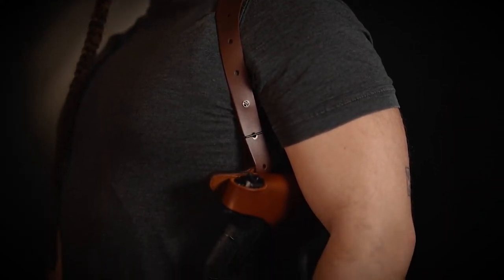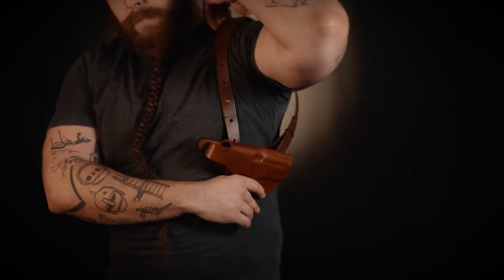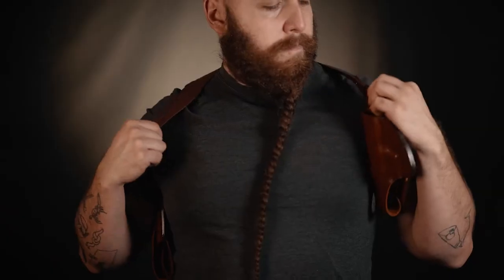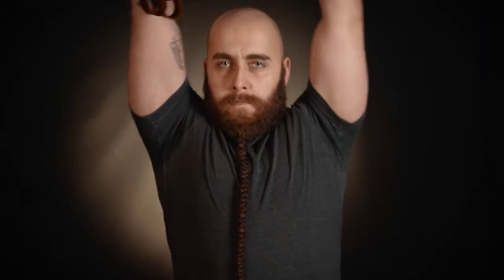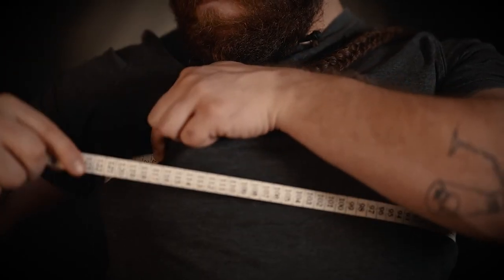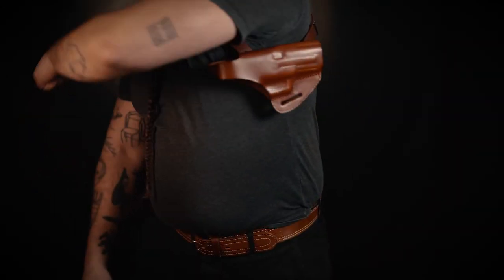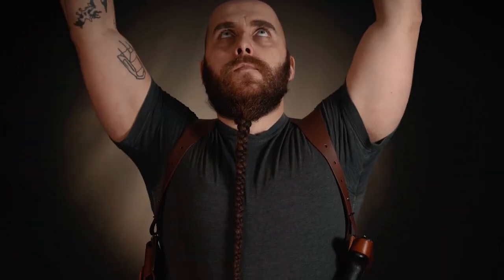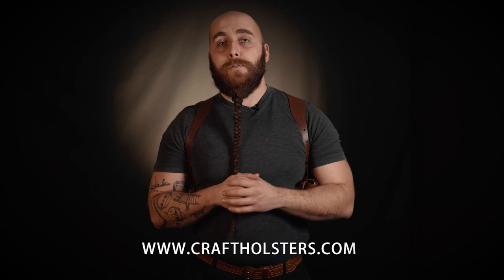How To Guide To Shoulder Holsters l Craft Holsters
Our guide will tell you how to choose the right hand of the shoulder holster, put it on properly and adjust the harness to ensure a comfortable and perfect fit.